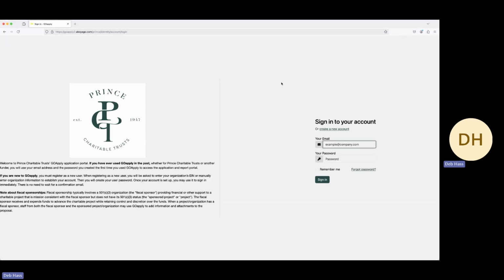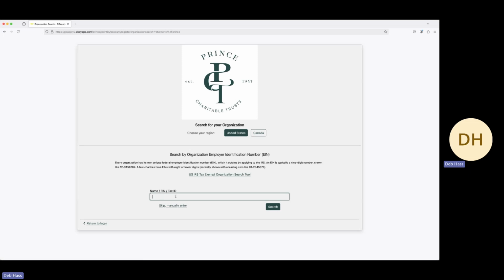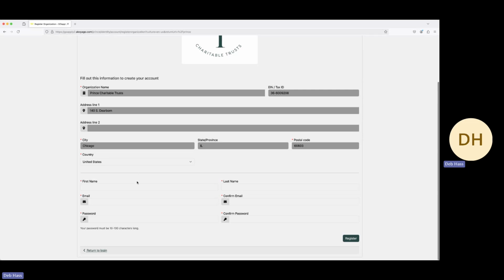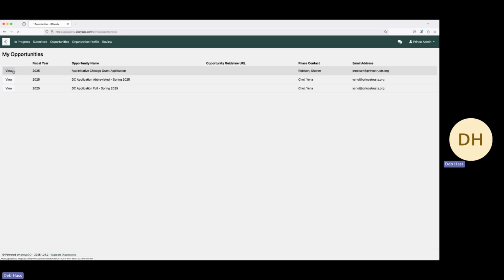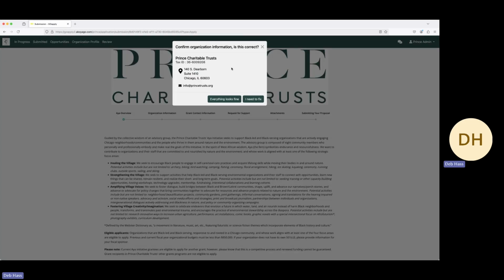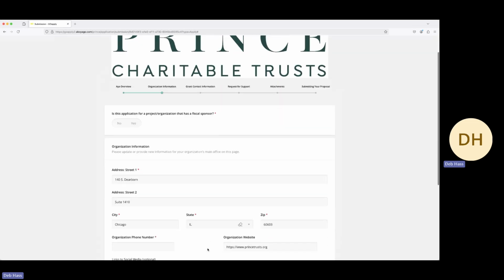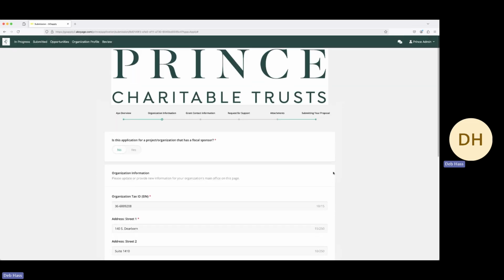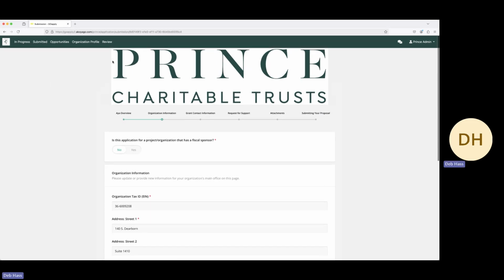Using GOApply Demonstration Prince Charitable Trusts Aya Initiative 20250201 212235 Meeting Record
This short video walks Aya Initiative applicants through  the GOApp submission process.